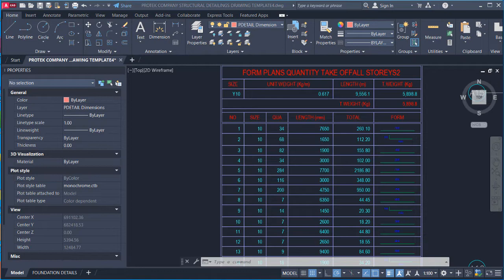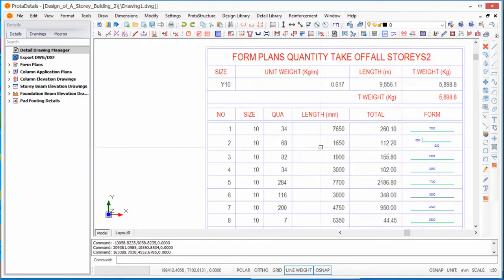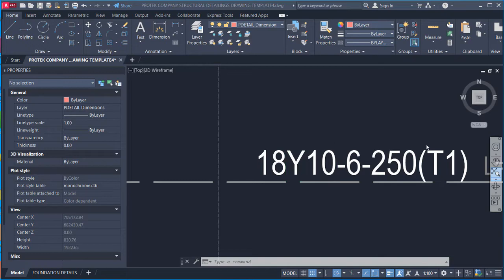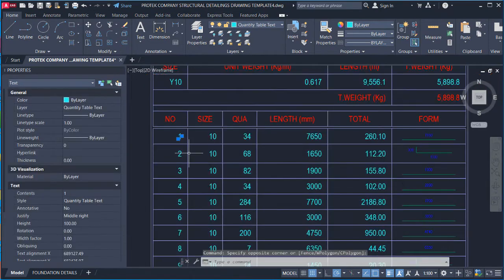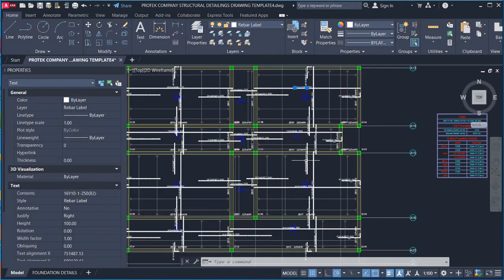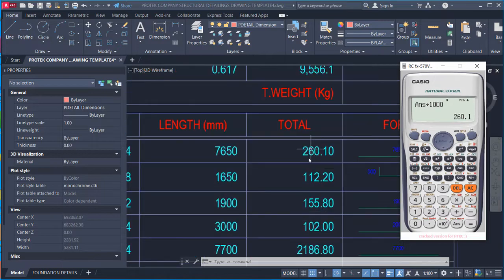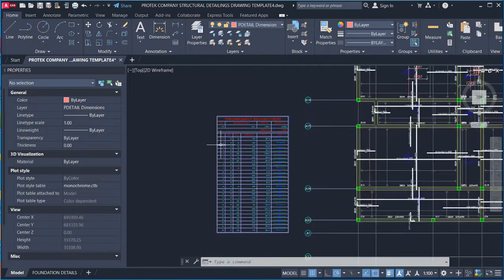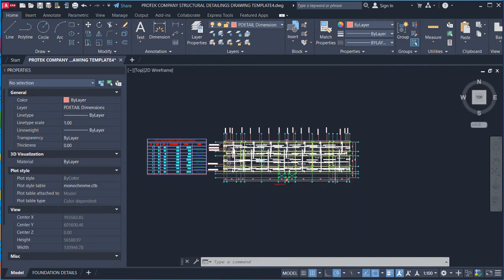How to Read Bar Bending Schedule of RCC Slab Design in Protastructure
This video explains how to read bar bending schedule of reinforce concrete slab produce after building deign in Protastructure.

DETAILING TEMPLATE.

DETAILING TEMPLATE.